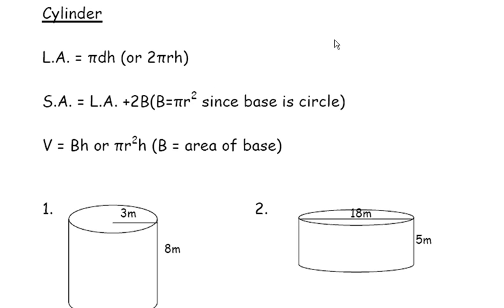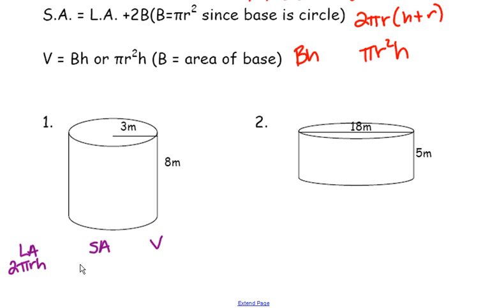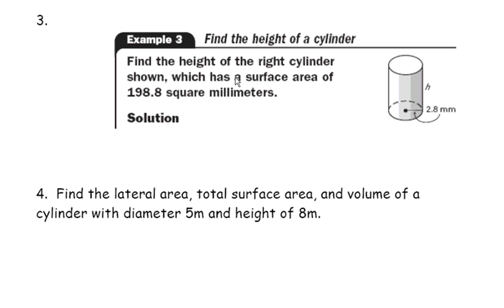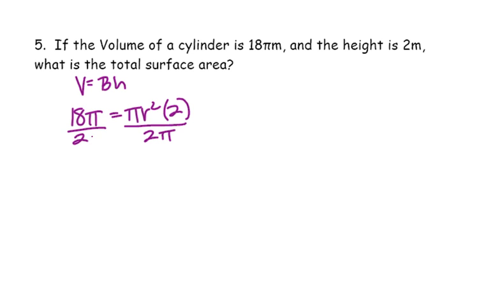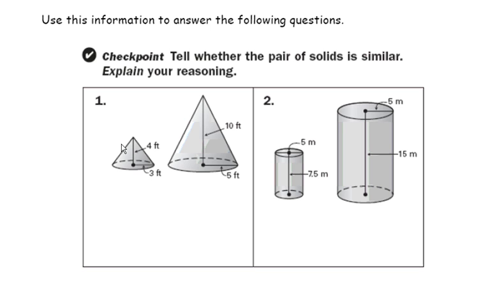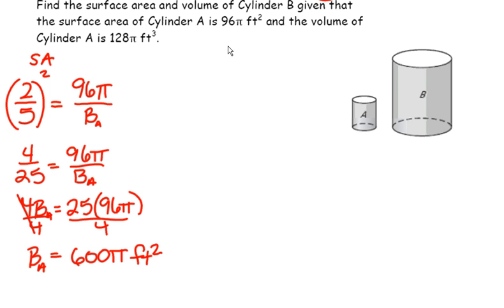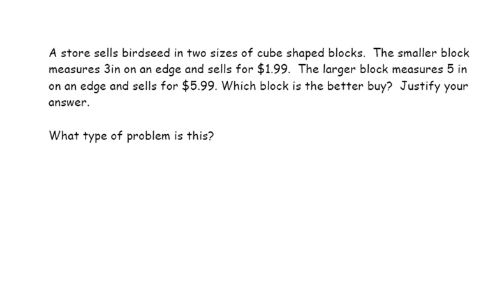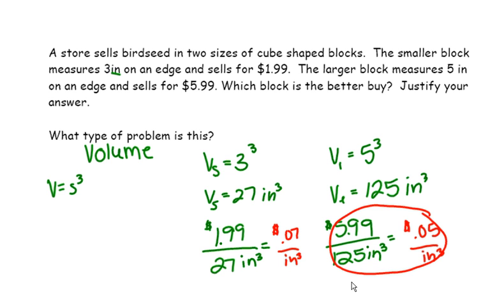Notes 12.3,5 day 1